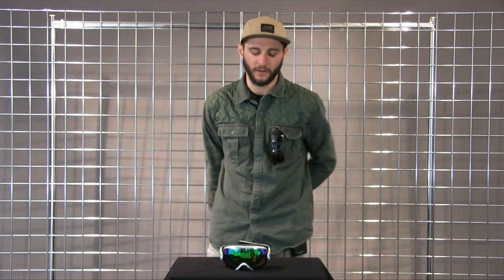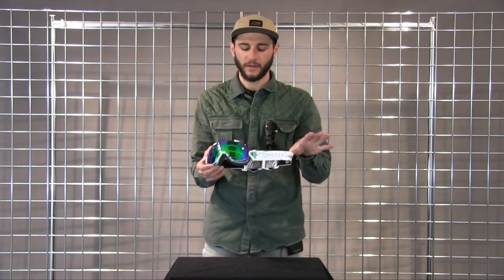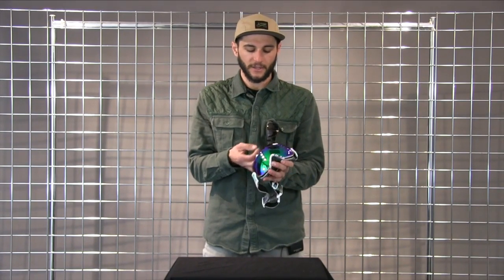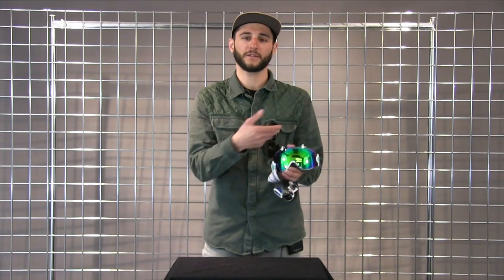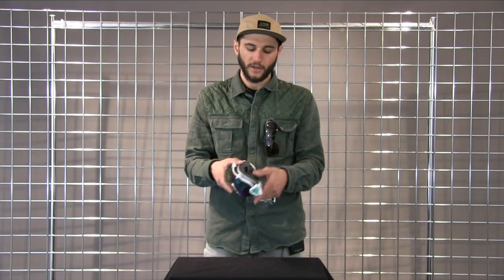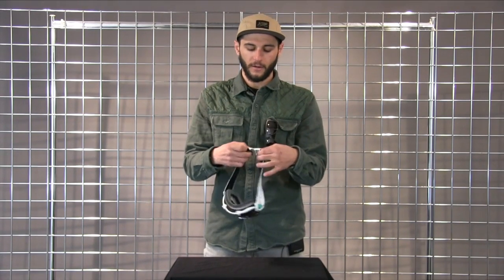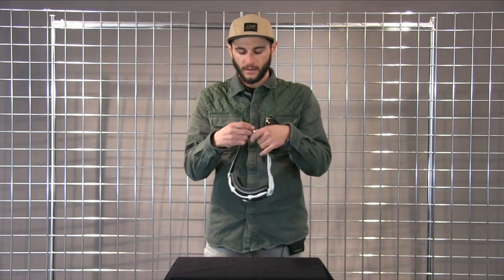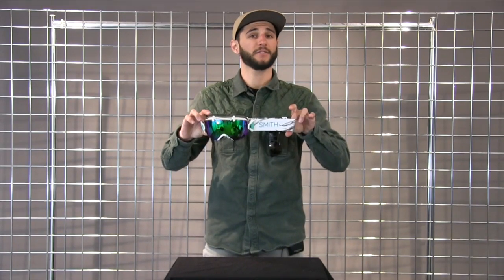Smith Women's IOS Goggle 2015-2016